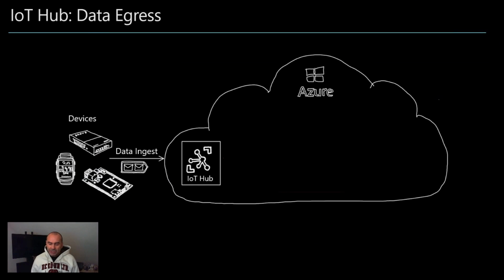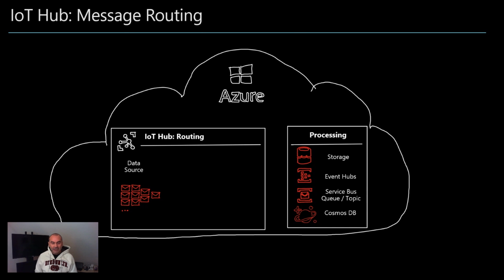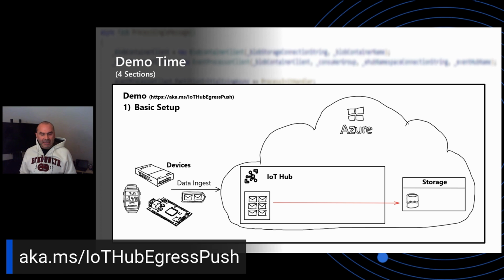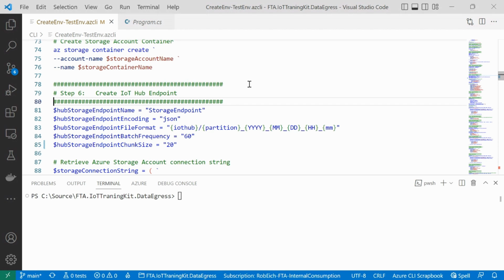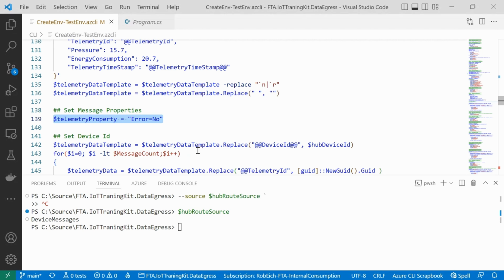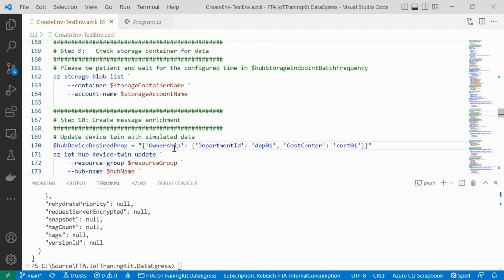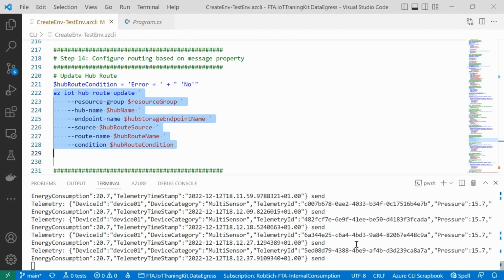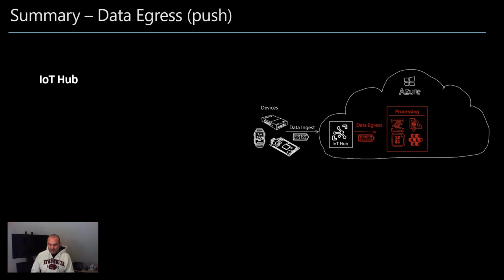IoT Demo: Azure IoT Hub Data Egress - Routing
This demo is part of a series showing the best practices for consuming and processing messages sent to Azure IoT Hub and focuses on methods for routing messages in production scenarios